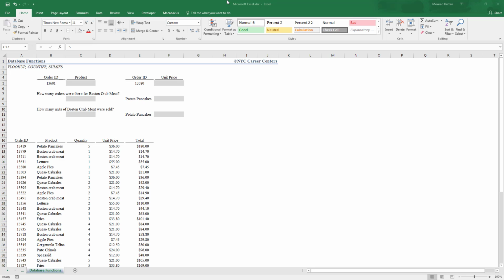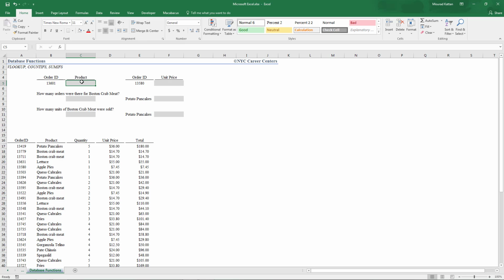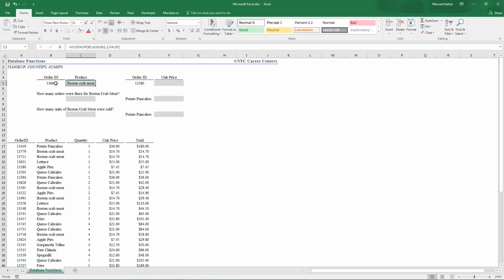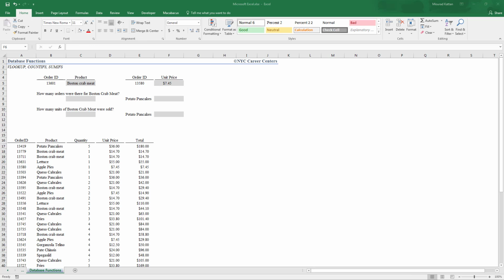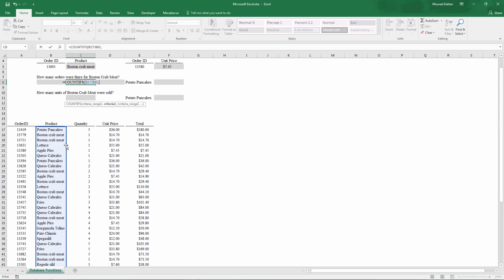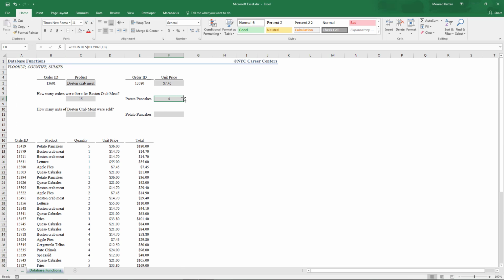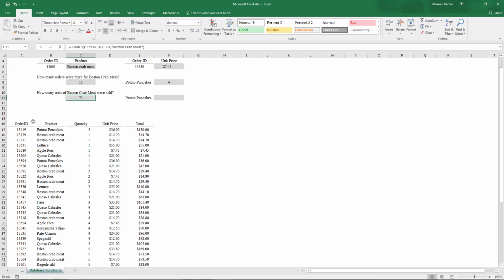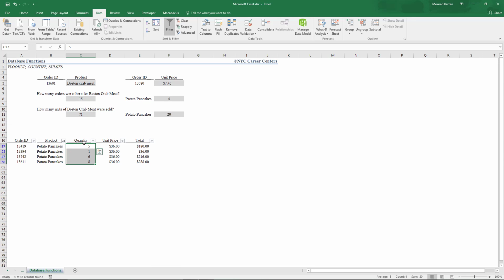Database Functions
Learn key database functions in Excel, including VLOOKUP, SUMIFS, and COUNTIFS.